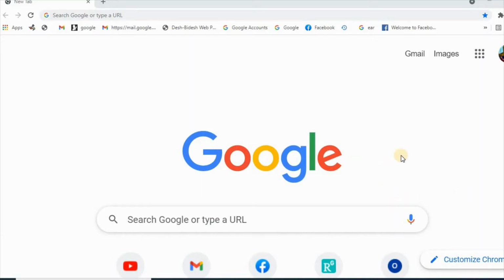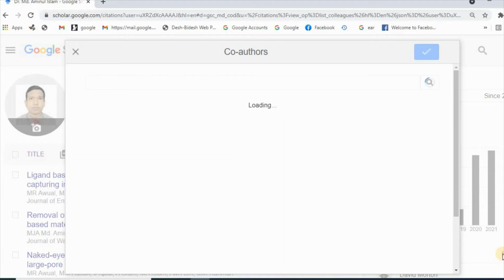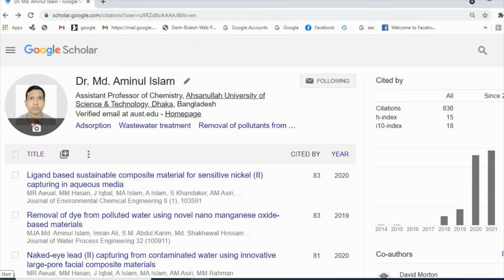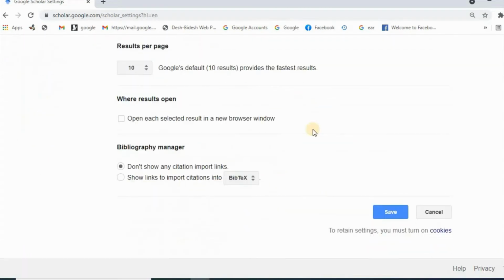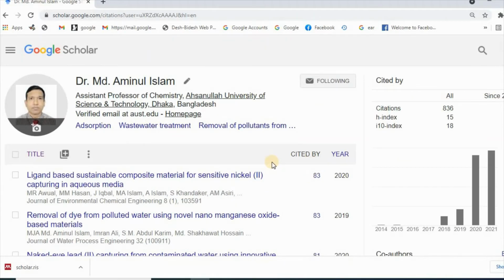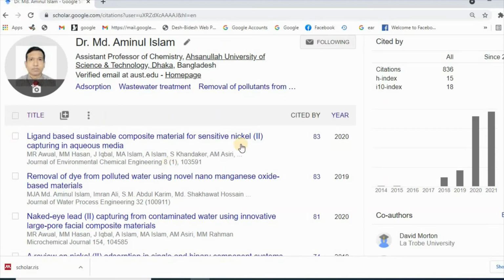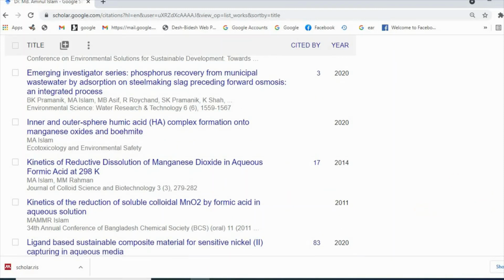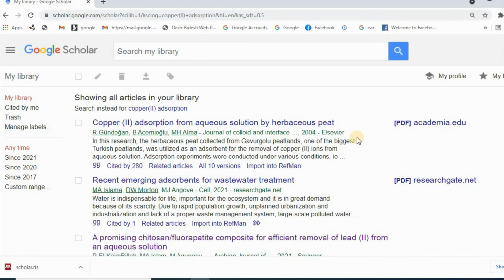How to perform important tasks in Google Scholar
This tutorial is primarily for all who use Google Scholar for research purposes. This video step by step shows how to perform five (5) important tasks/settings in Google Scholar! These tasks/settings include
(i) Add/delete co-authors;
(ii) Merge/delete/export article to Endnote/Mendeley library;
(iii) Bibliography manager setting for direct citation;
(iv) Arrange article chronologically and
(v) Save article to Library